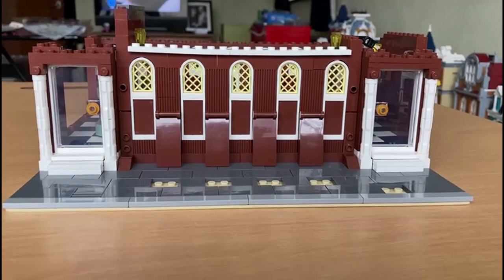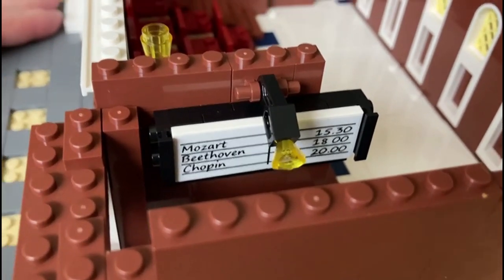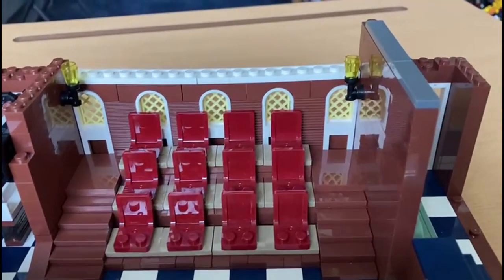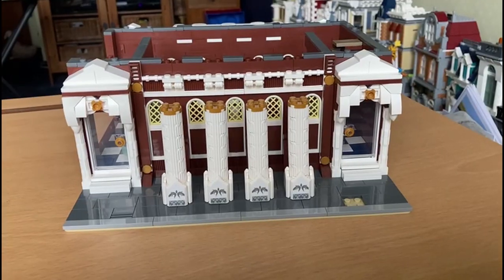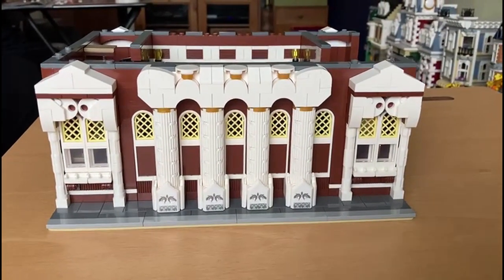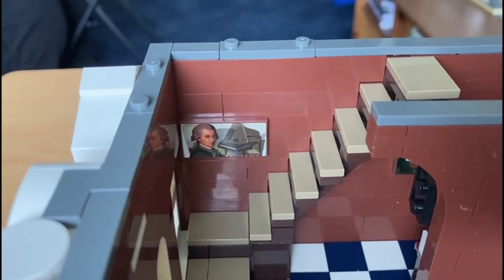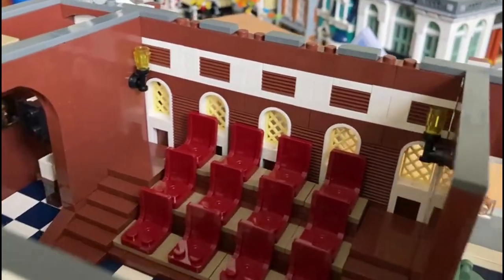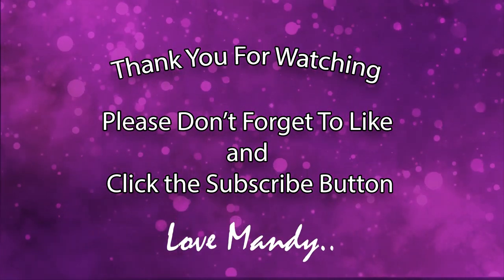Mould King 16032 Concert Hall bag 2 and 3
Mandy finishes bag 2 and 3 of The Mould King Concert Hall and has decided to share it with us all. This is Bag Two and Three. We now get to see the stage area and the green room. Mandy also decides to play guess the composer yet again.. How do you think she will do? (SPOILER ALERT) Not very well.. lol!